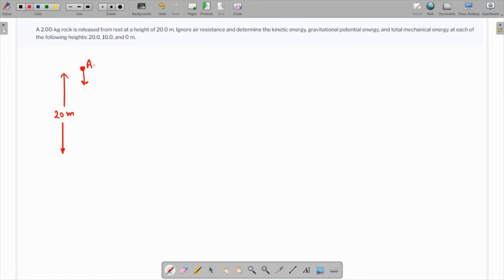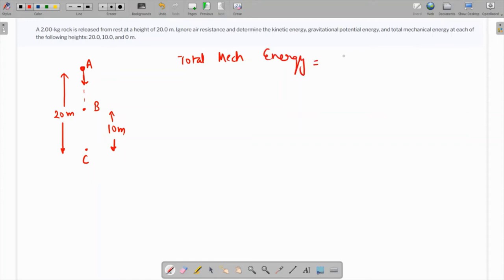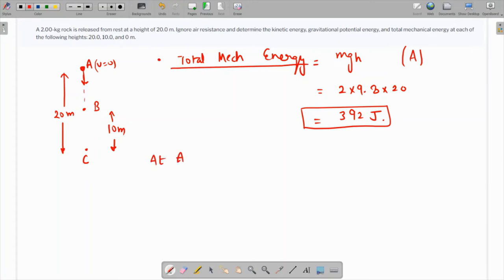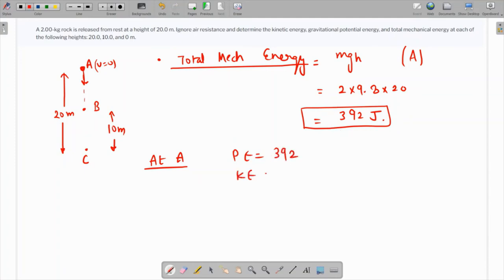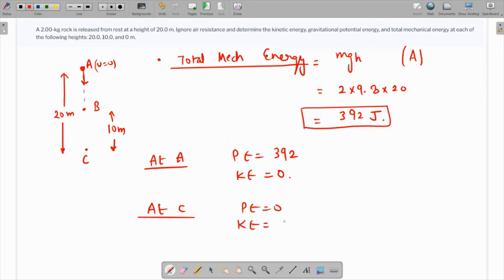A 2.00-kg rock is released from rest at a height of 20.0 m. Ignore air resistance and determine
how to conserve mechanical energy, how to conserve energy, work, energy, power
A 2.00-kg rock is released from rest at a height of 20.0 m. Ignore air resistance and determine the kinetic energy, gravitational potential energy and total mechanical energy of